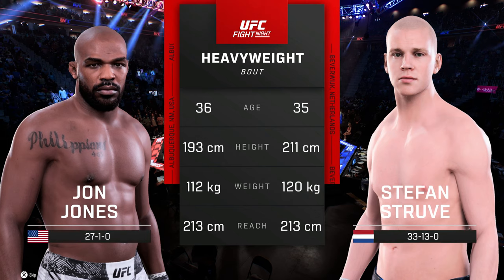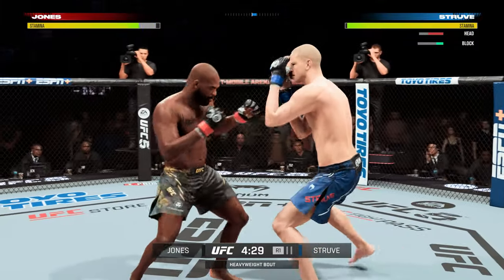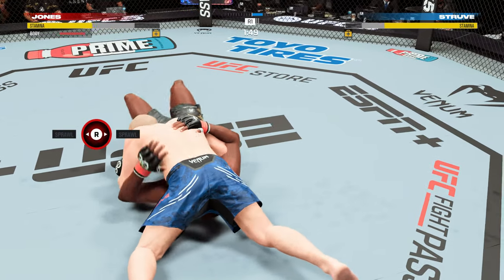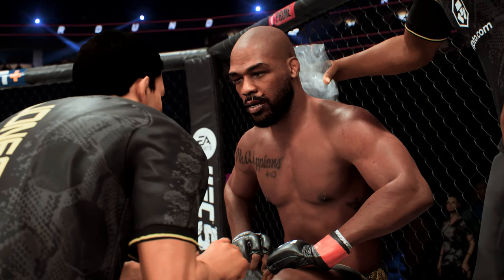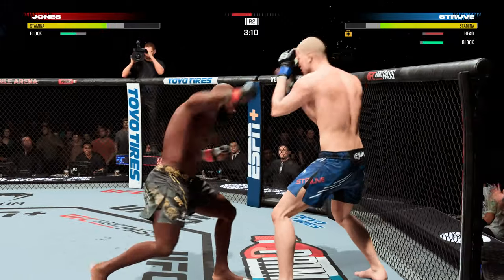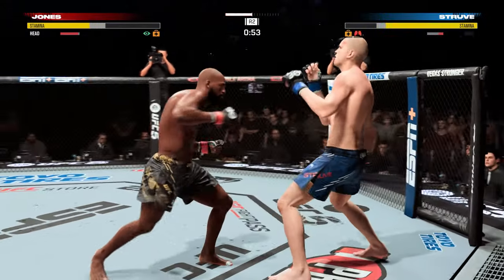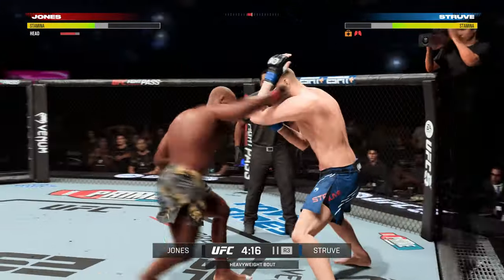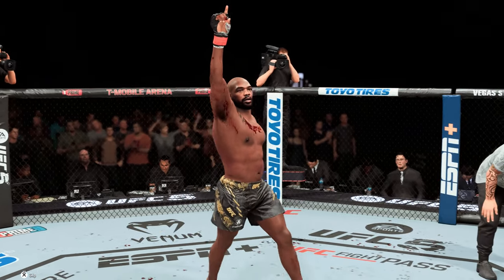UFC 5 - *BATTLE OF THE REACH* - Jon Jones Vs Stefan Struve FULL FIGHT (PS5)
RELIVE THIS FIGHT ONLY ON UFC 5!

Its That Time Of Year Again For The New UFC Gaming Franchise & This Year it Gets Bigger With UFC 5 Or AS Volk Would Say LETS GO!